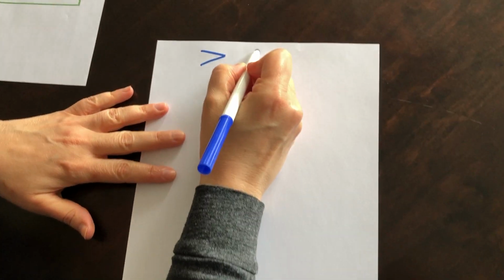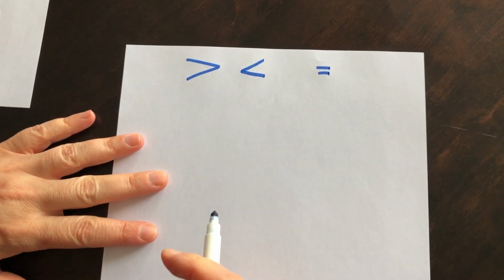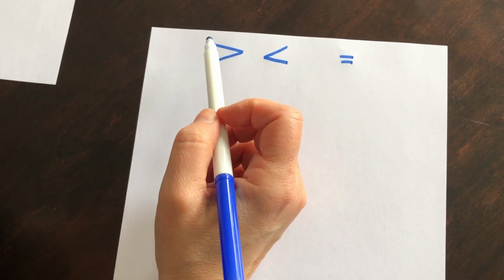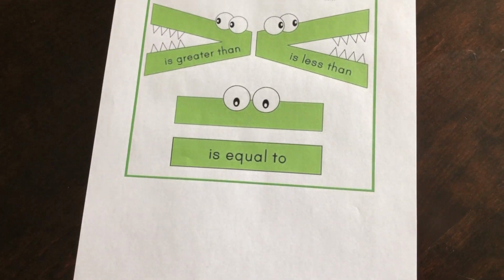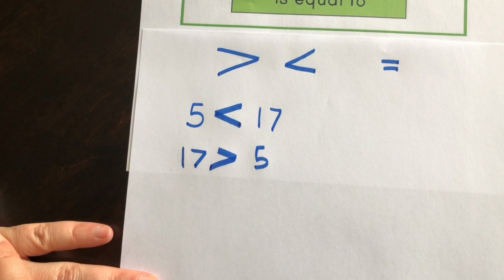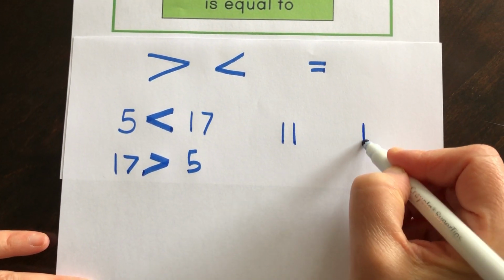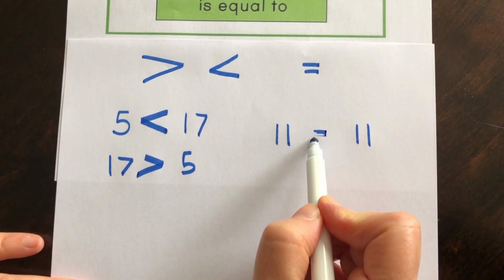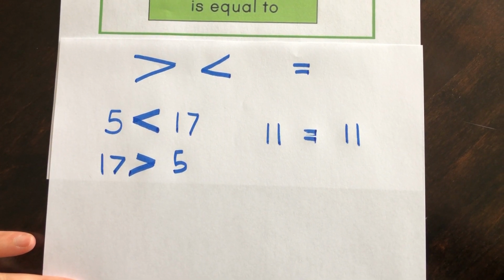Greater Than/Less Than/Equal To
Here is a little video about how we use our greater than/less than/equal to signs.